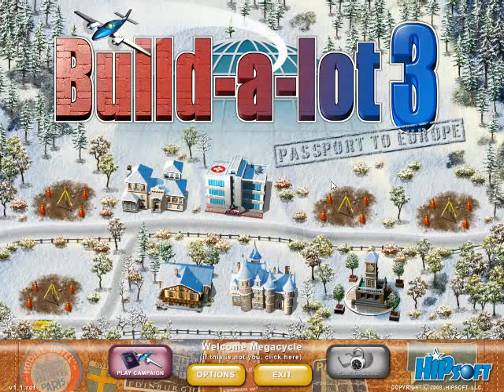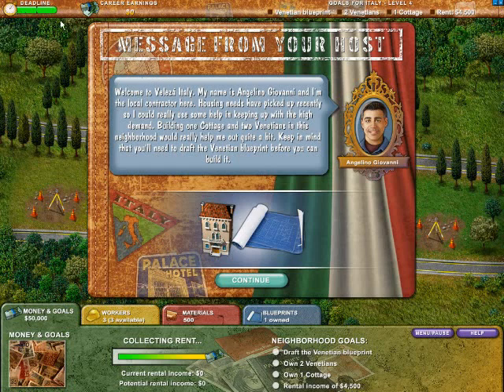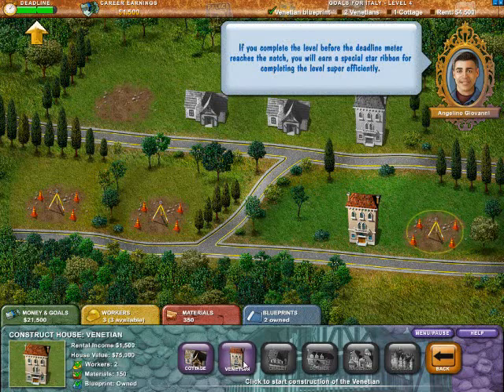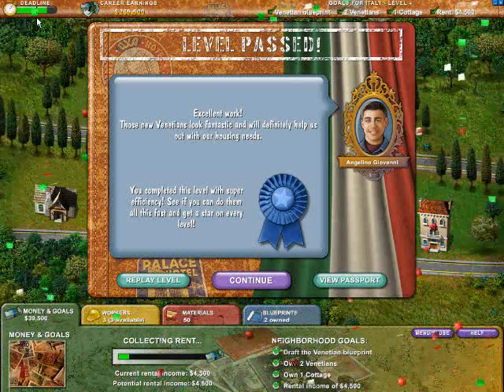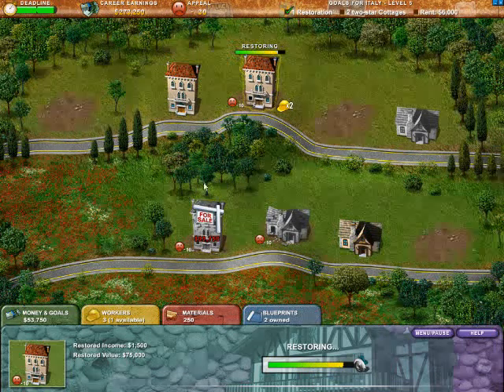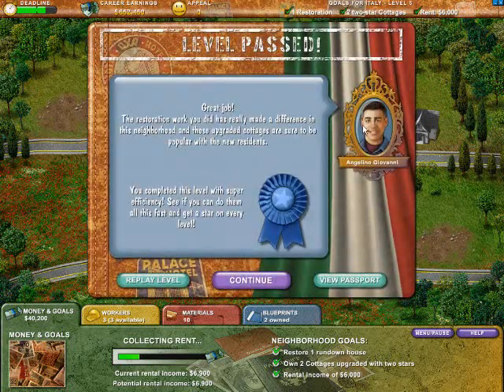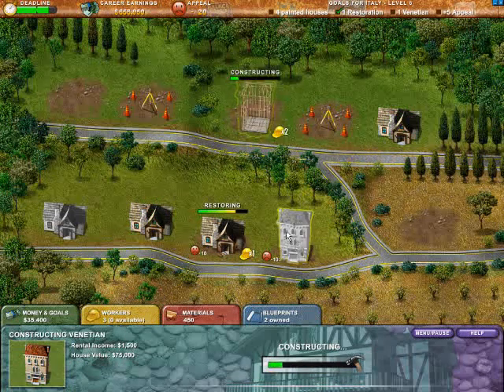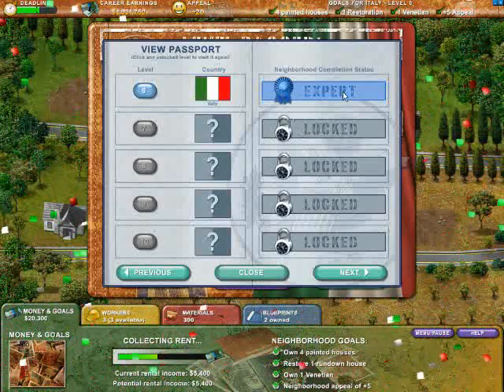Build-A-Lot 3 - Let's Play - Episode #1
We start a new Let's Play series with Build-A-Lot 3: Passport to Europe.
I reviewed this game a few days ago, and am happy to share some game play with you.
For this first episode, we go over some basic game play, tips, tricks and the first few Italy missions.